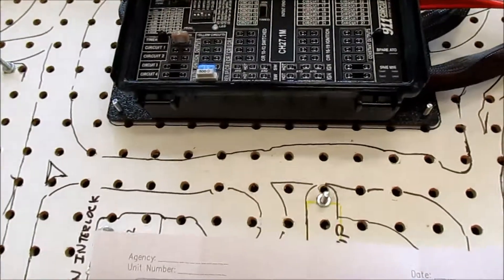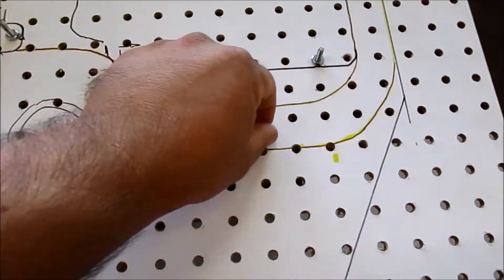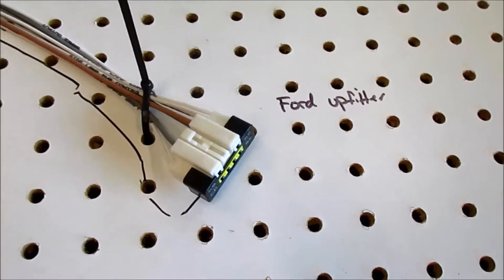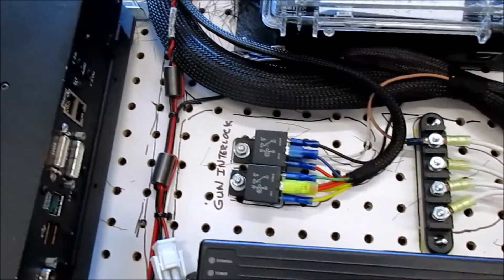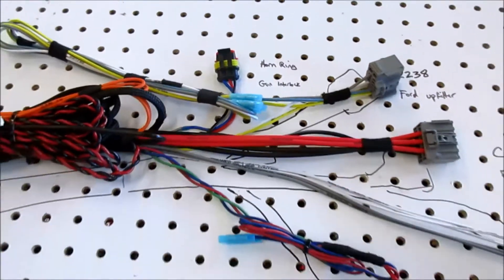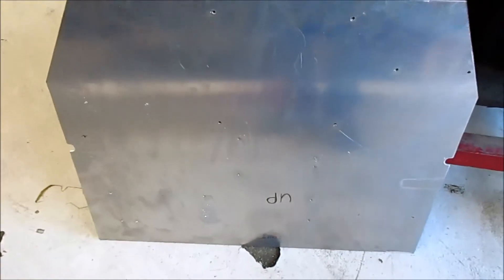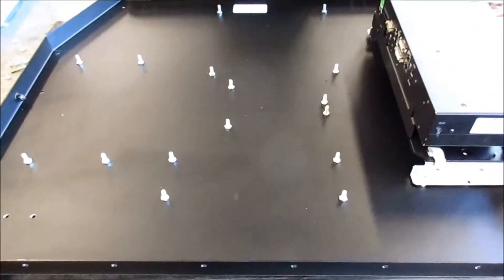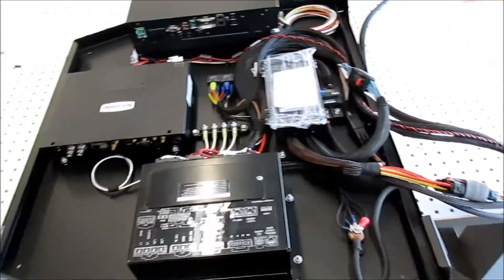911 Circuits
Description